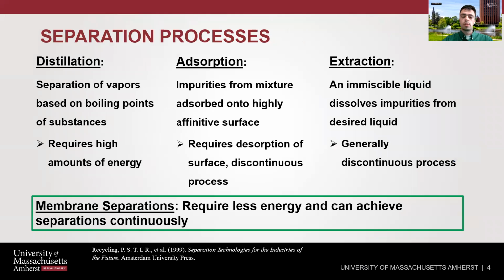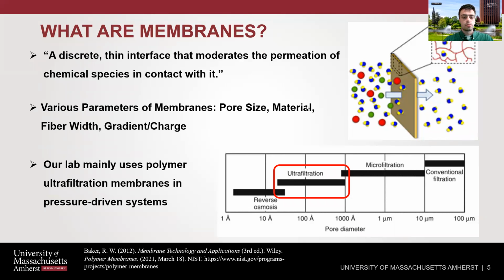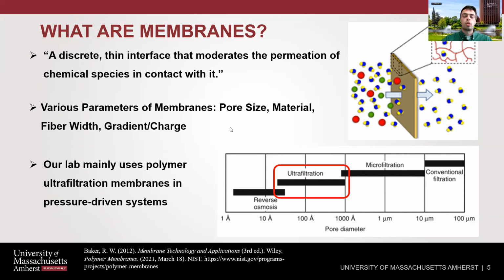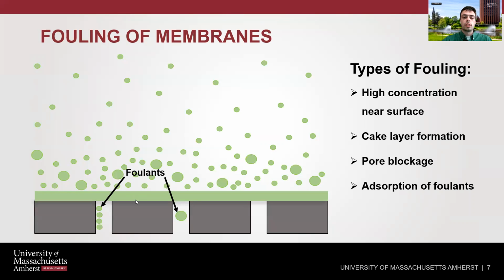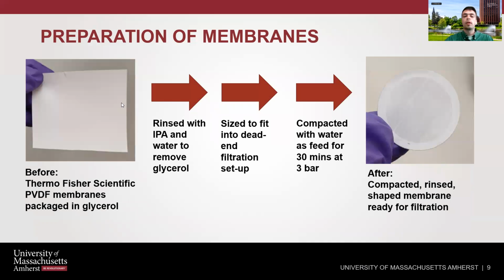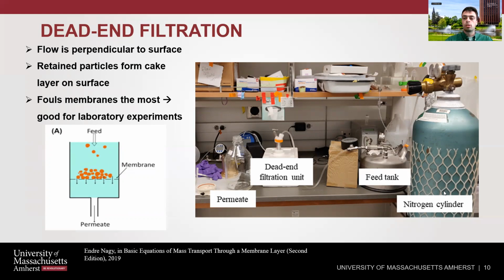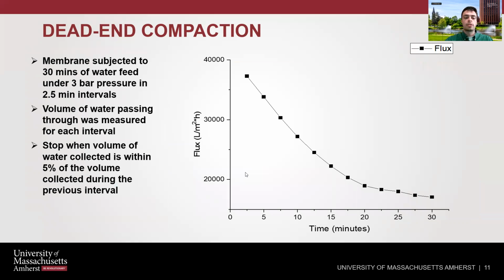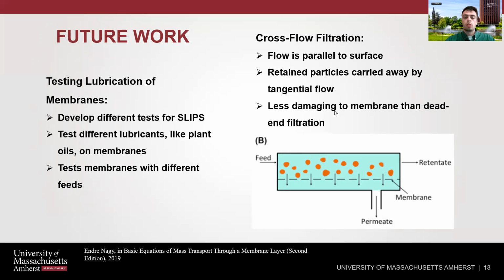Membranes for Separations - Mass URC Presentation Spring 2021 - Thomas Goodwin